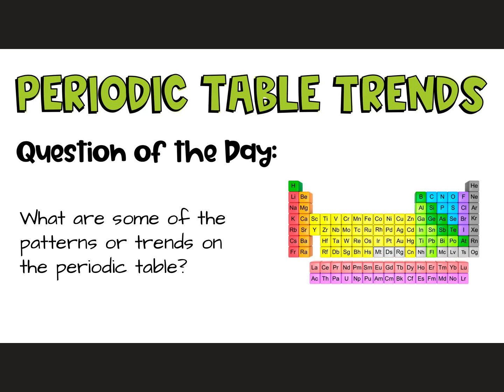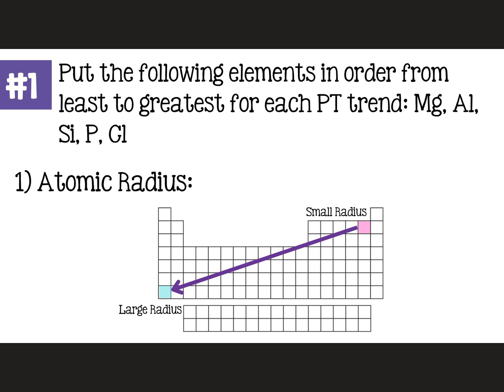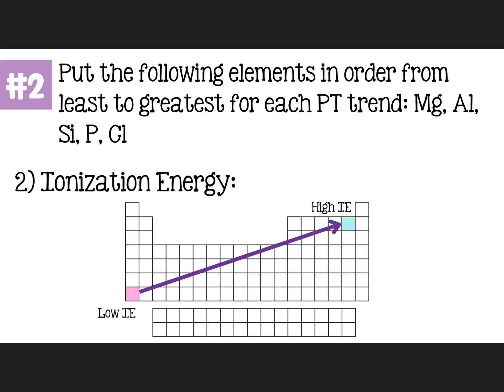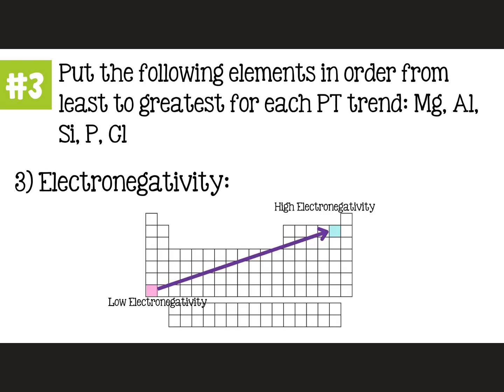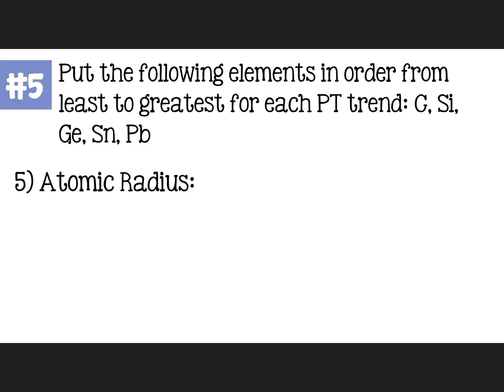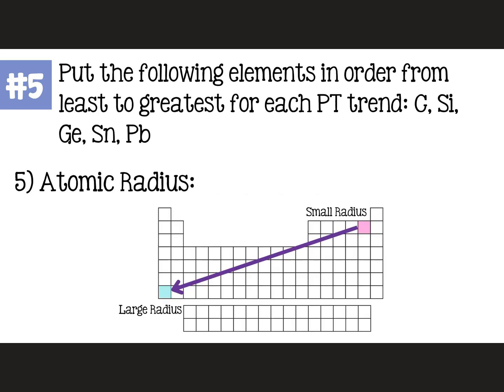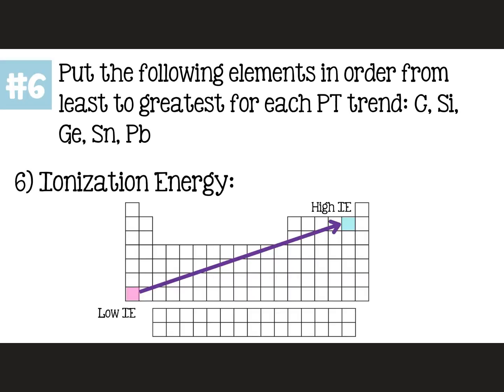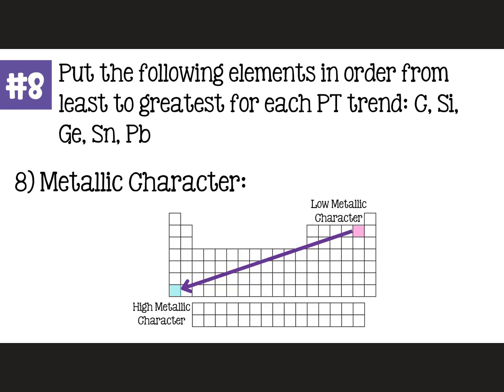SWYK Periodic Table Trends